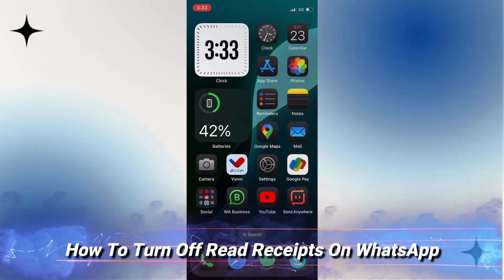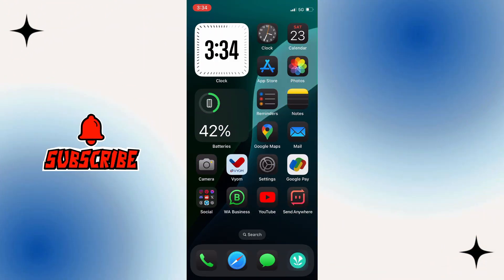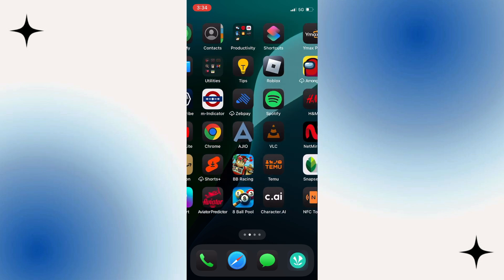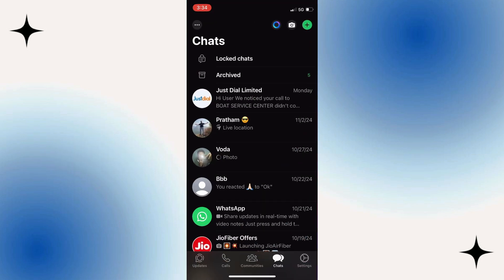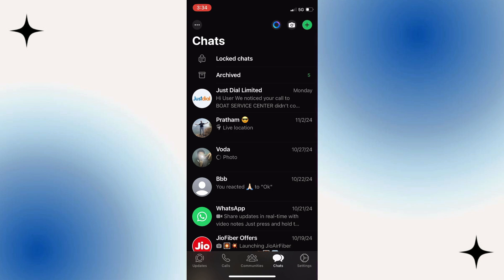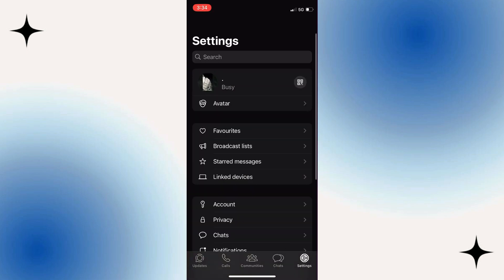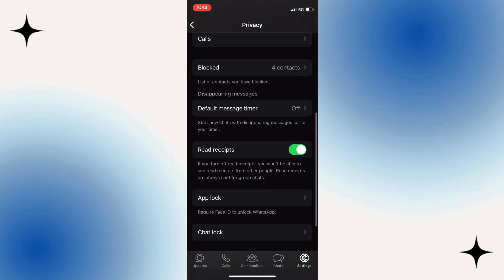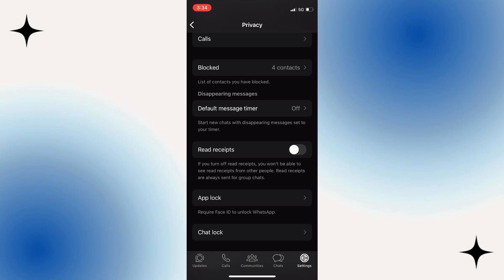How to turn off read receipts on WhatsApp (UPDATED METHOD)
Keep your message viewing habits private by turning off read receipts on WhatsApp using this 2024 updated guide.